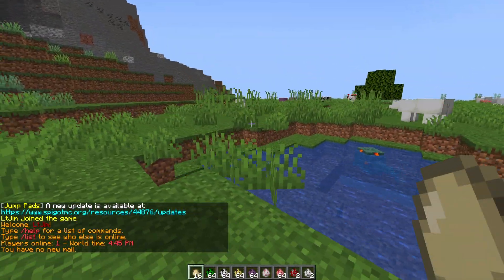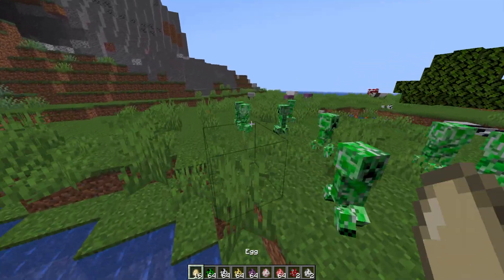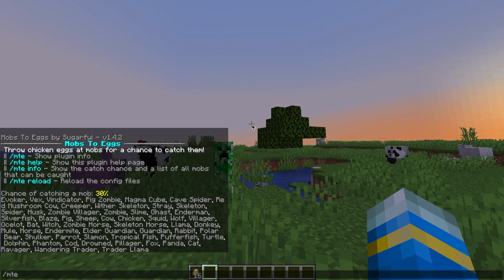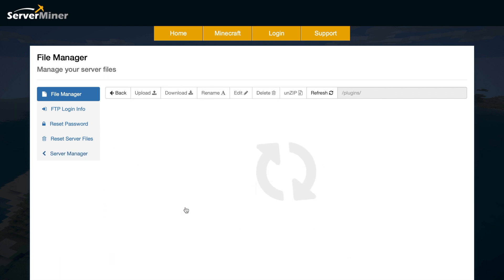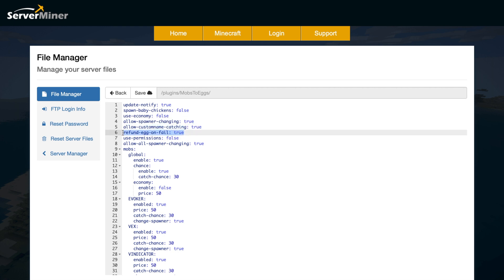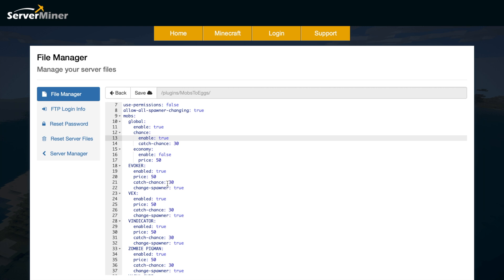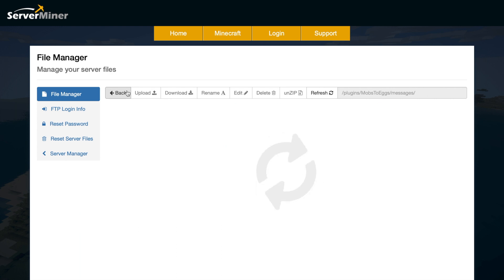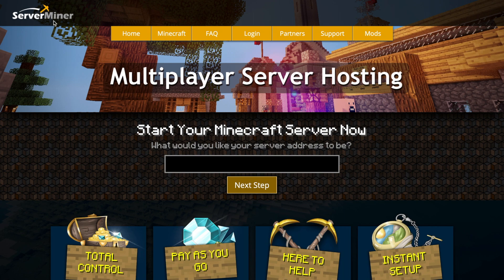Capture mobs in Minecraft with Mobs to Eggs Plugin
This tutorial will show you how to use and configure the Mob to Egg plugin to capture mobs with eggs, have it cost players and set a percentage chance for each mob!

Error with a plugin? The best course of action is to:
1. Make sure you have the latest spigot version and plugin version
2. Check console for any errors
3. Contact the developer on spigot/discord
4. Alternatively try an older plugin version